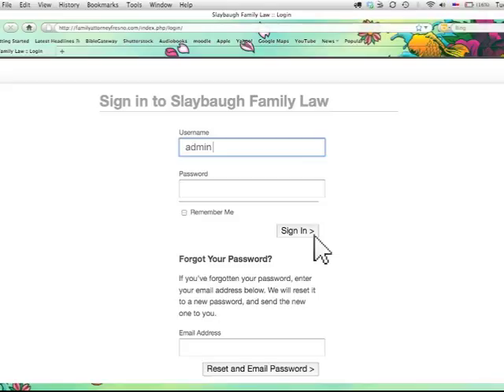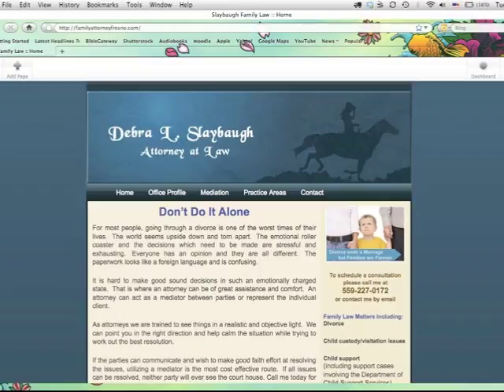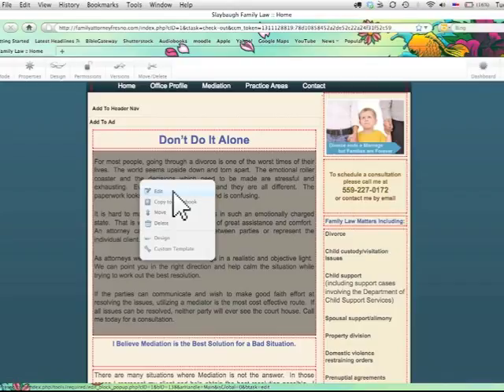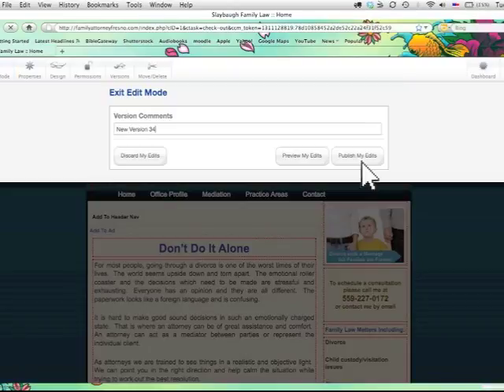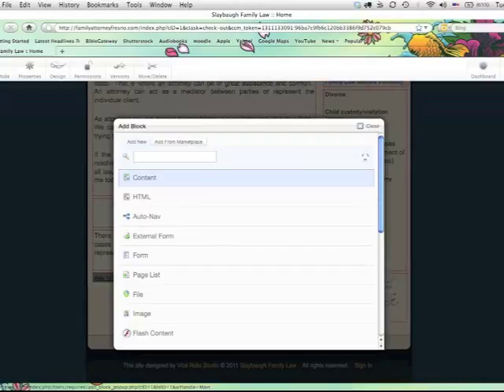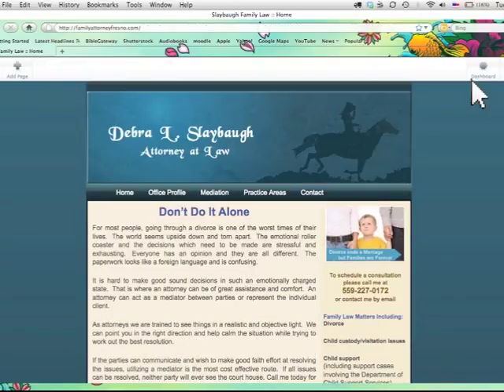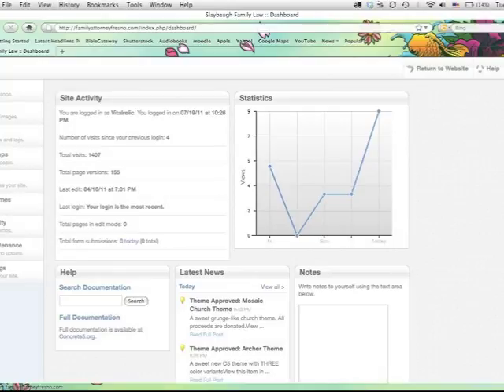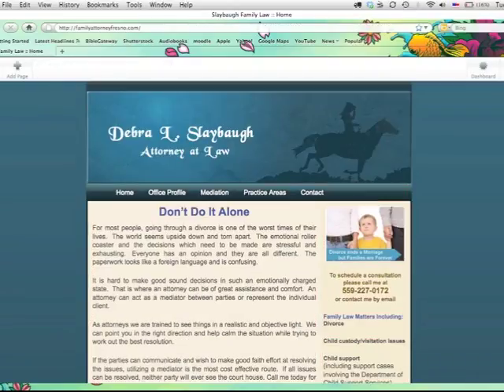Site Tour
Debhelp